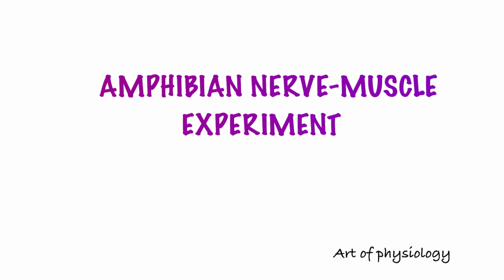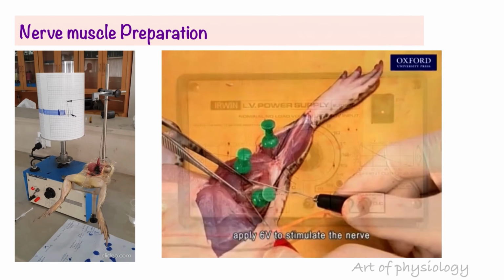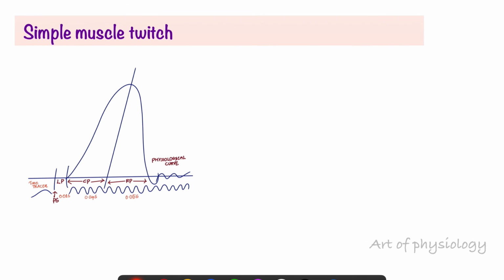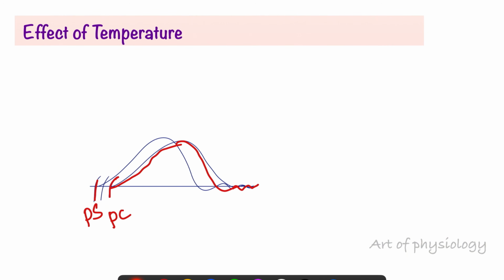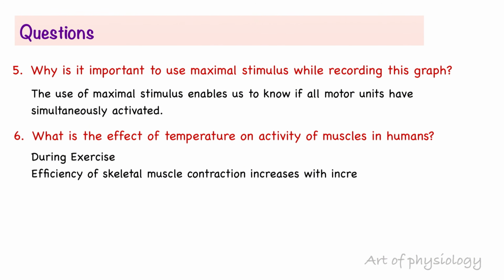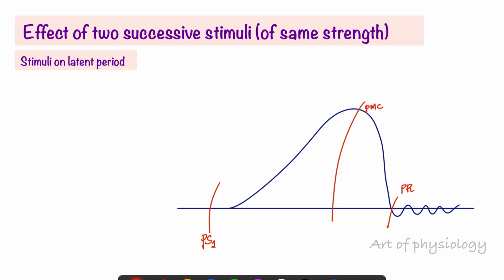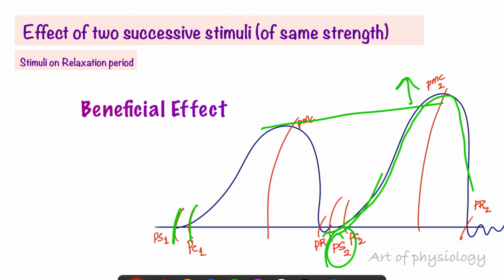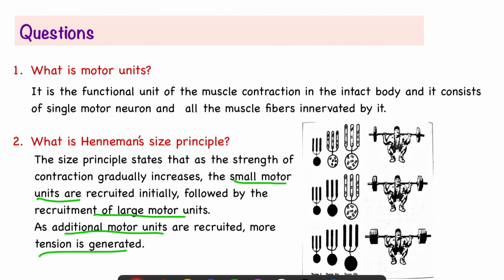Amphibian Nerve muscle experiments part 1|Graphs|For 1st year MBBS|MSc Physiology|art of physiology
Learn Amphibian Nerve Muscle Experiments – Part 1 in a simple and exam-oriented way. This video covers the basic concepts and practical procedures commonly asked in MBBS, BDS, Nursing, Allied Health Sciences, and MSc Physiology practical exams.
📚 Perfect for:
• MBBS Students
• BDS Students
• Nursing Students
• Allied Health Sciences
• MSc Physiology